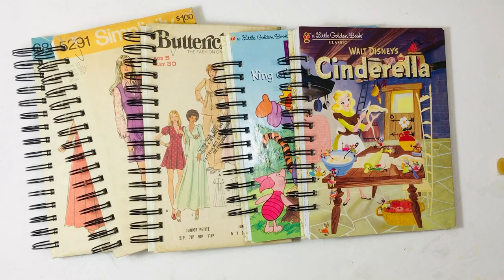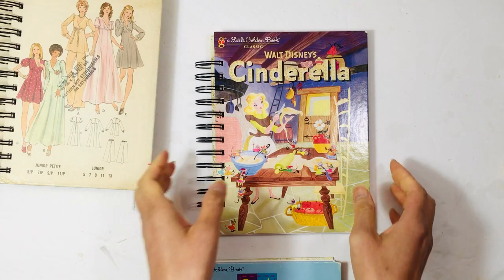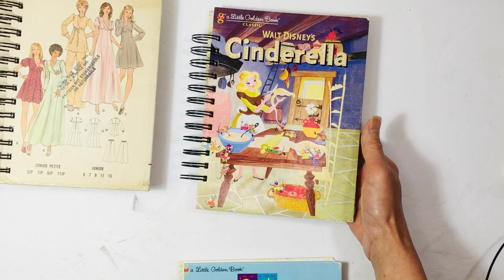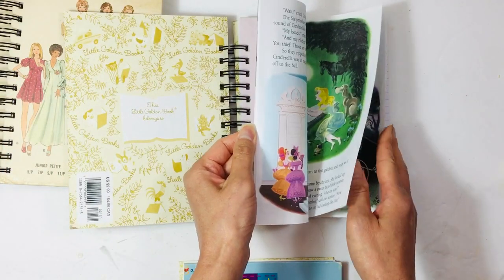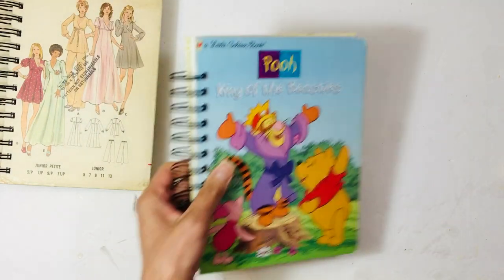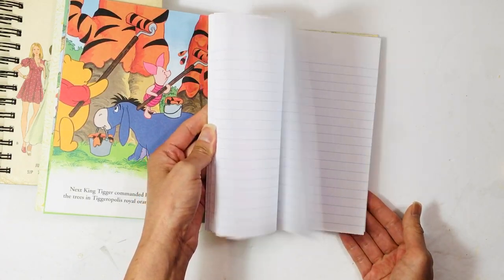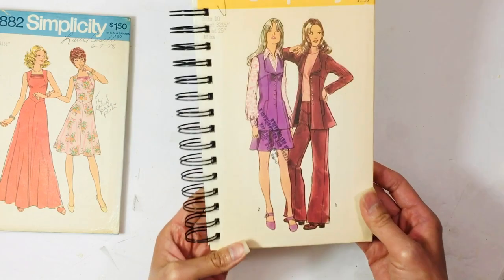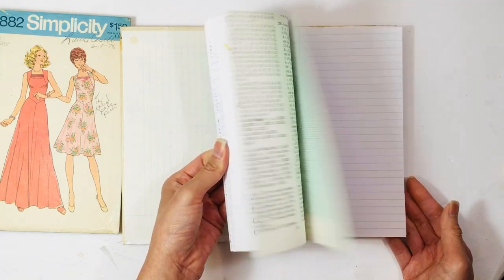Vintage Sewing Pattern and Little Golden Book Notebook Flip Throughs | Lace Covered Skies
I used vintage sewing patterns  and Little Golden Books to make the cover of these notebooks. New as well as vintage book pages make up the pages in these notebooks.

Link to my Etsy shop listings:

Little Golden Book Notebooks

Vintage Sewing Book Notebooks

Sizzix Thinlits Brushstroke Flower Dies

Glossy Accents glue